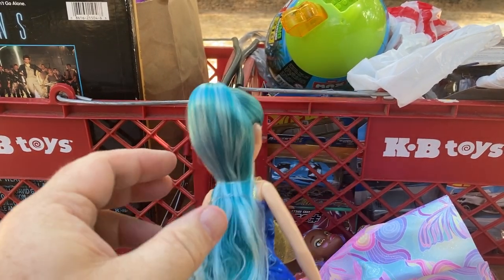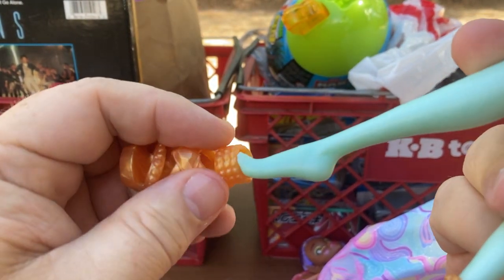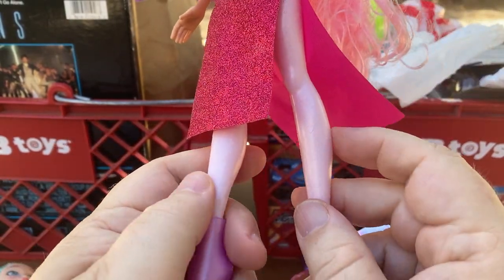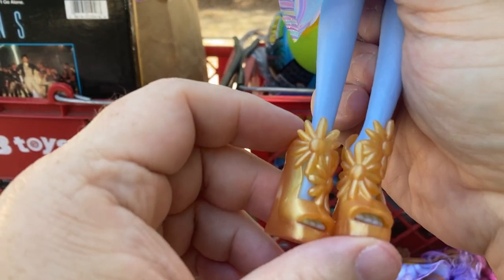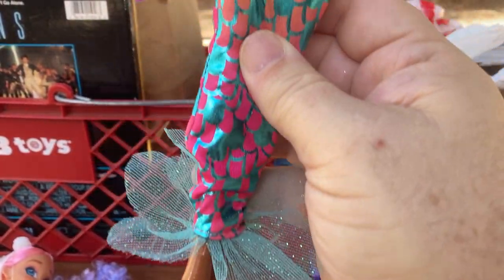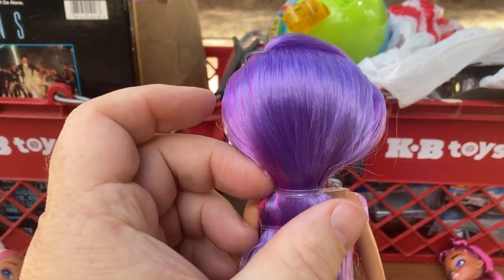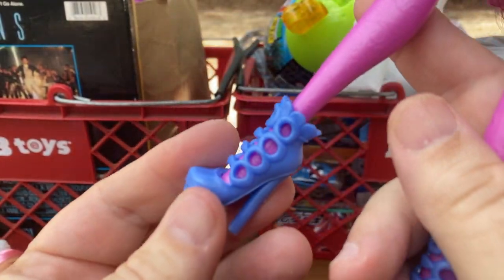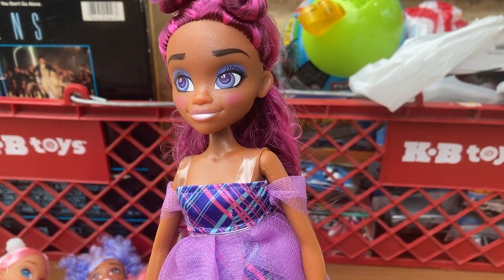Fashion Figure Friday! Hairmazing Fantasy 7-Pack, Part 2: Out of the Package!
9 なぜなら、もし自分の口で、「イエス・キリストは私の主です」と告白し、自分の心で、「神はイエス・キリストを死者の中から復活させてくださった」と信じるなら、あなたは救われるのです。 10 人は、心で信じることによって、神の前に正しい者とされ、その信仰を口で告白することによって救われるのです。

रोमकरांस 10:9-10
9 की, जर तू तुझ्या मुखाने “येशू प्रभु आहे” असा विश्वास धरतोस आणि आपल्या अंतःकरणात देवाने त्याला मेलेल्यांतून उठविले असा विश्वास धरतोस तुझे तारण होईल 10 कारण नीतिमत्वासाठी मनुष्य अंतःकरणाने विश्वास ठेवतो आणि तारणासाठी विश्वासाने कबूल करतो.